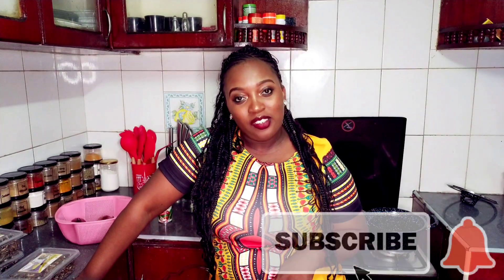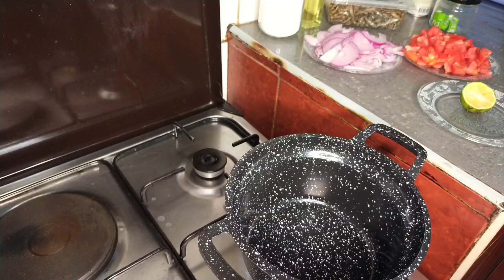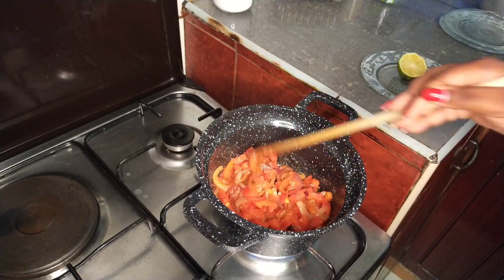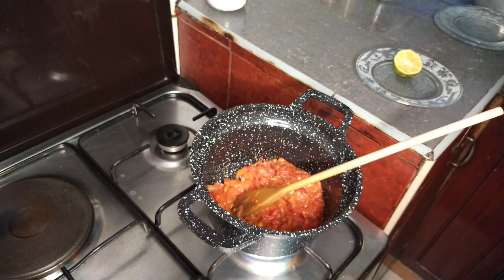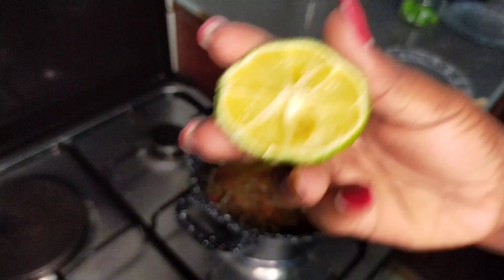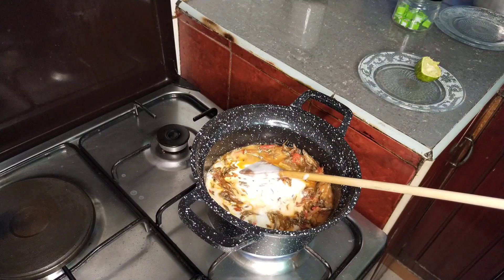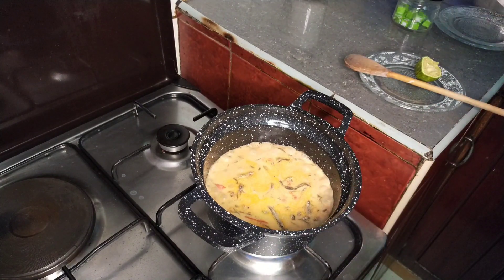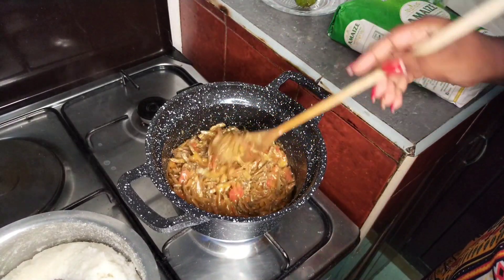Omena in Coconut Cream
Omena is one of the most popular delicacies in Kenya. also known as kisumu boys or better yet Silver Cyprinid in English. Omena is rich in calcium it is also rich in vitamin D which is great for the absorption of phosphorus and Calcium.
it is also a great source of nutrients such as Niacin and Folate as well as B12.
 Try out this Nutritional meal and share your experiences.